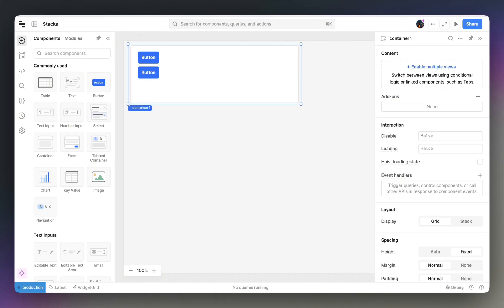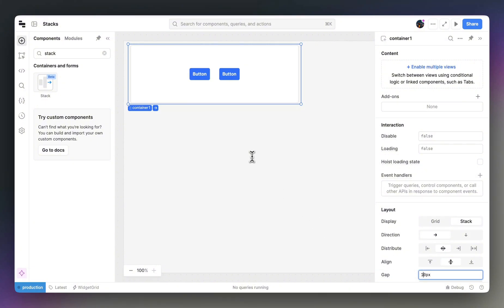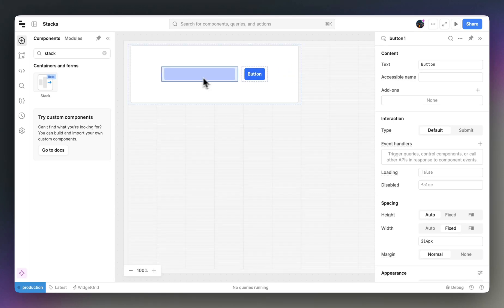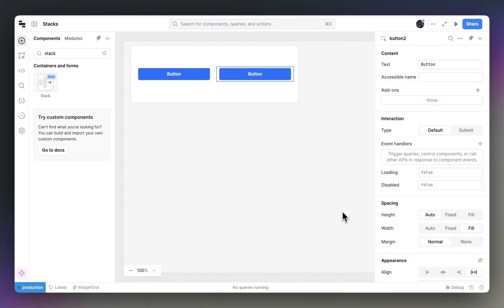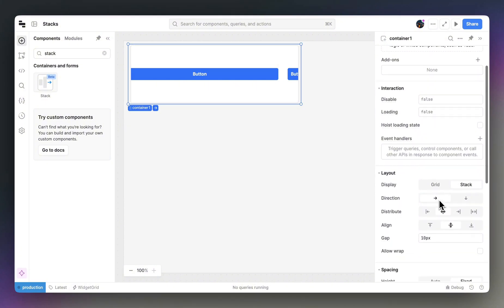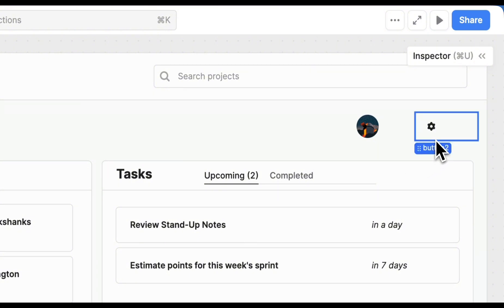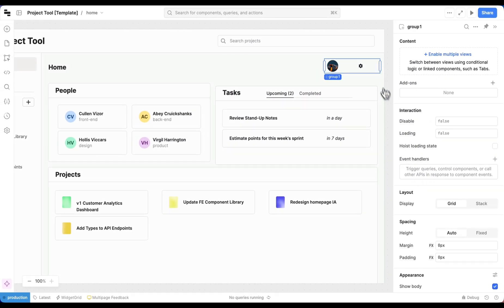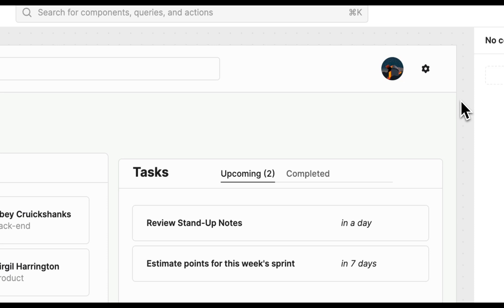How to build advanced layouts in Retool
Meet Stacks, Retool’s flexible layout system that offers unprecedented control over your app’s design. Whether you’re designing dashboards, forms, or interactive UIs, Stacks make it easier than ever to create highly-customized and fine-tuned layouts…

Similar to Flexbox, Stacks allows you to build more responsive, complex layouts with horizontal and vertical component alignment, enhanced distribution, and precise sizing.
In this video, we’ll show you how to:
- Convert existing containers to Stacks
- Choose between horizontal or vertical directions
- Use new height and width controls to customize your app design

Want to follow along? Create a Retool account and start building with Stacks